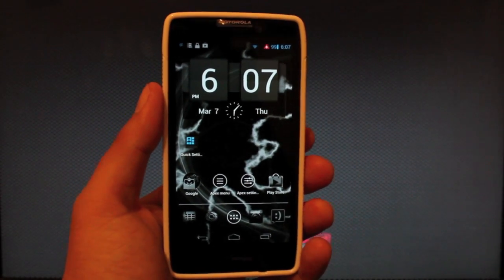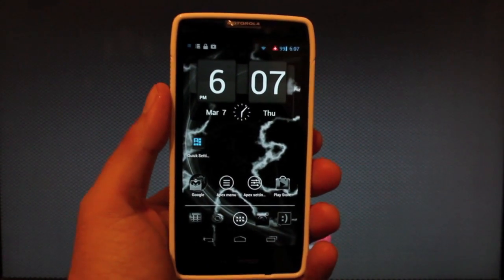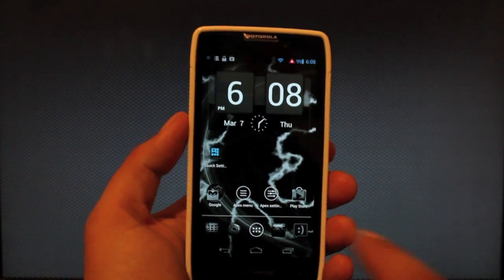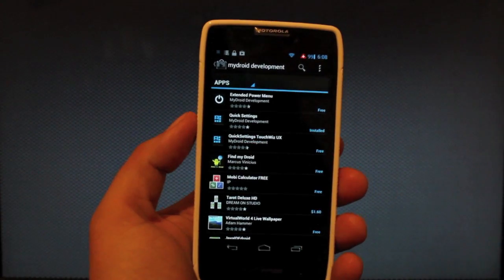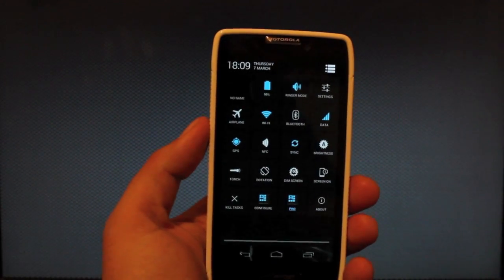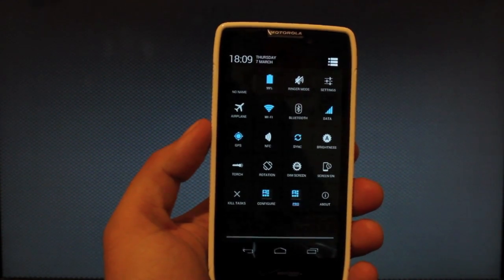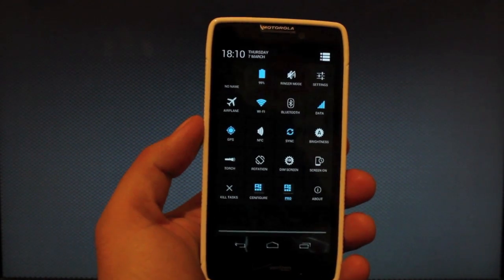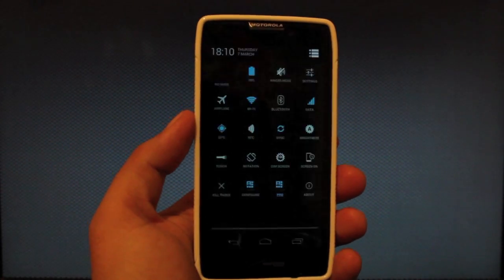[APP] Quick Settings [FULL REVIEW] Jelly Bean Settings On Any Android Device